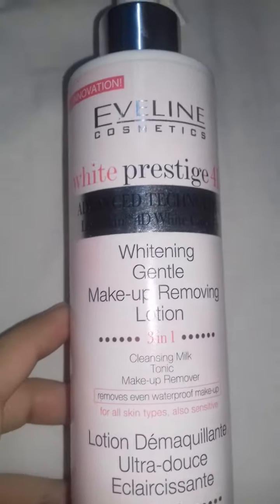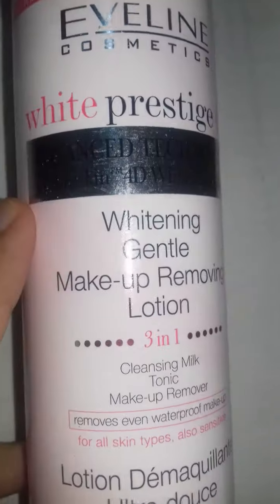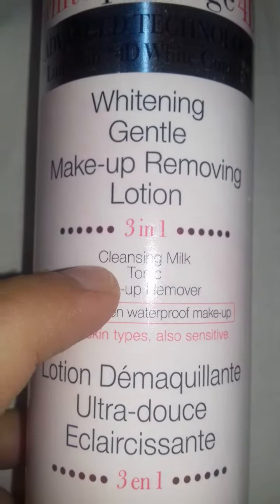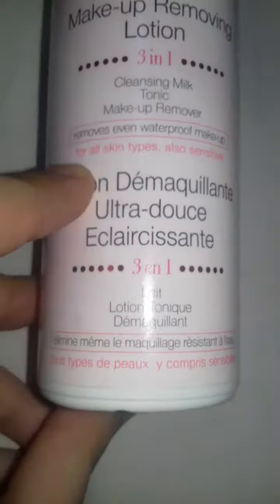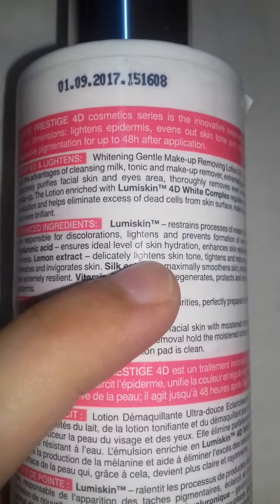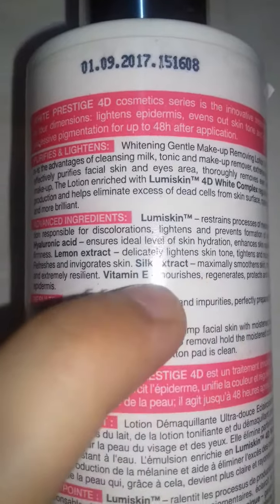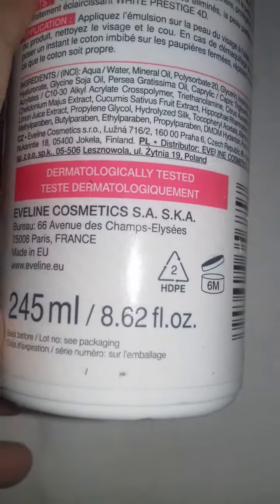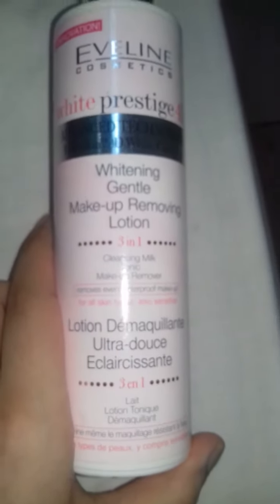Eveline cosmetics white prestige 4D white complex makeup removing lotion review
Made in EU